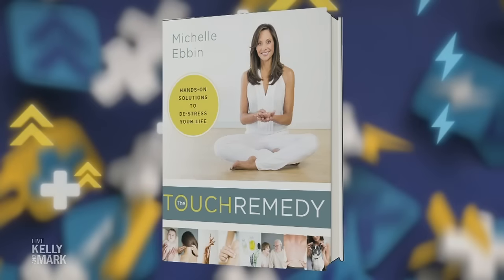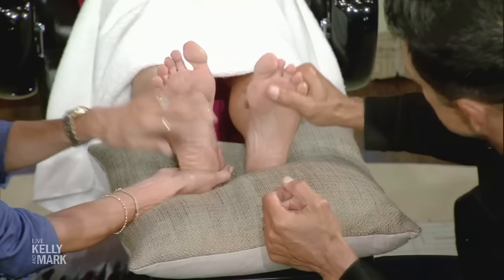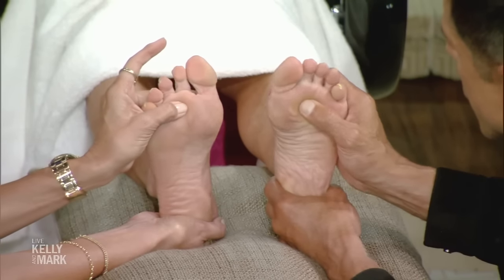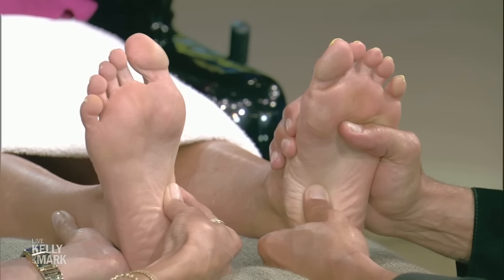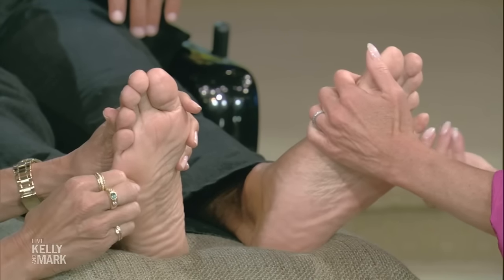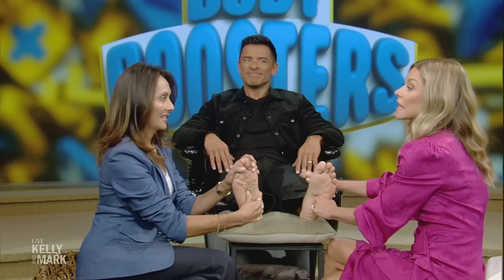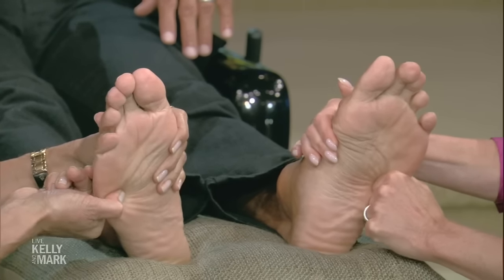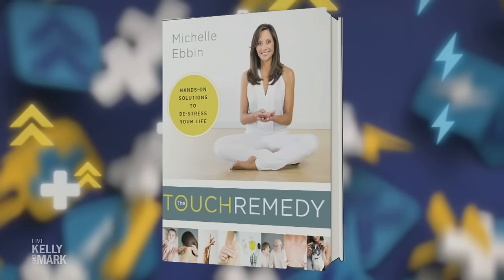Body Boosters Week: Reflexology with Michelle Ebbin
Michelle Ebbin explains how reflexology works.